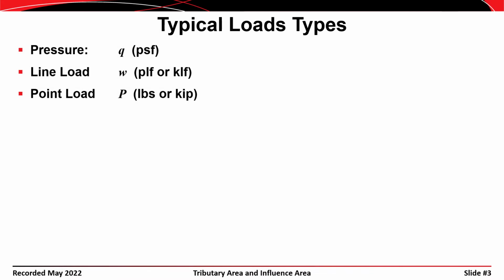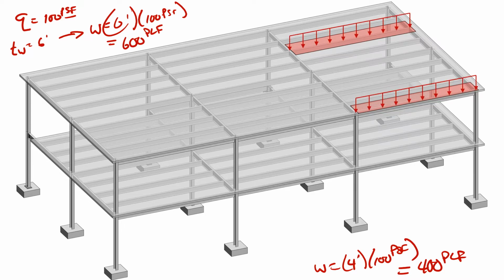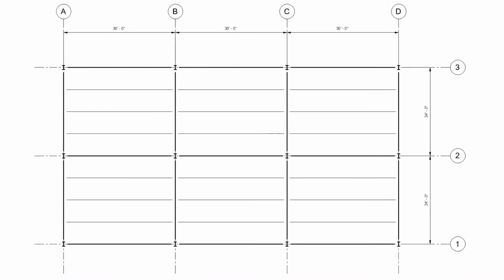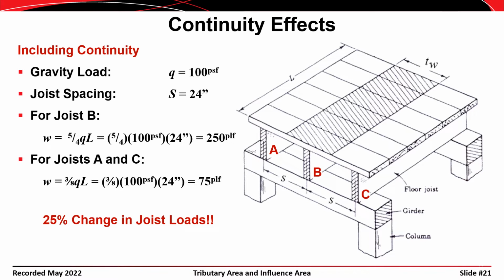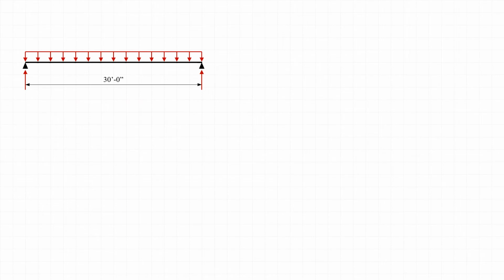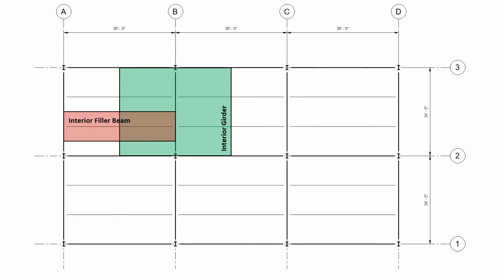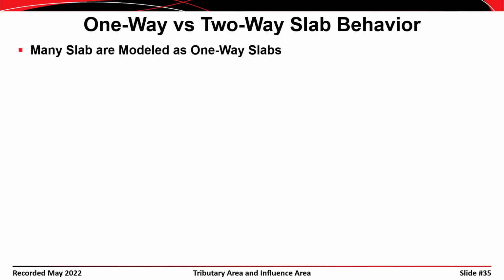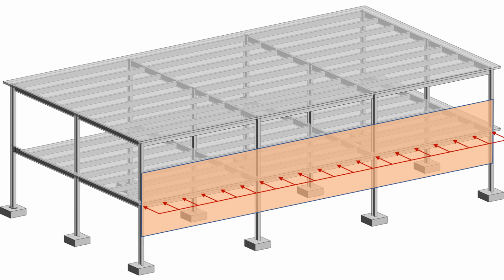STR04 L03a-22 Tributary Area and Influence Area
This lecture is addresses tributary areas and influence areas, two concepts that are commonly used to transform uniformly distributed surface loads acting on slabs, floors, roofs, and walls, into uniformly distributed line loads or point loads that act on the beams, girders, and columns of a structure.  The influence of continuity is addressed, one-way vs two-way slab behavior is discussed, and several simple examples are included.

0:00 - Introduction
1:19 - Tributary Width and Tributary Area
8:51 - Effects of Continuity
14:25 - Influence Area
18:10 - Tributary Area and Width of Girders
27:50 - One-Way vs Two-Way Slabs
31:06 - Vertical Tributary Area